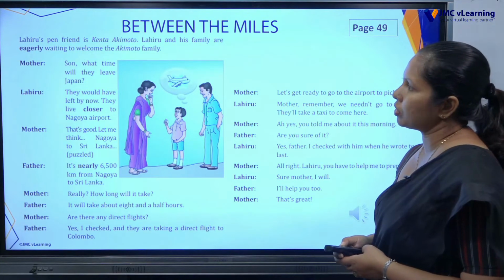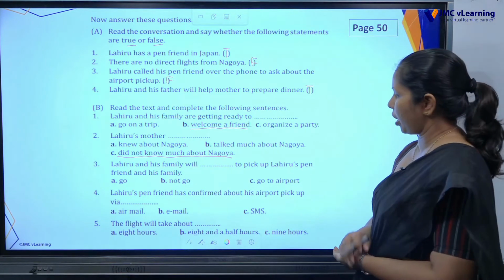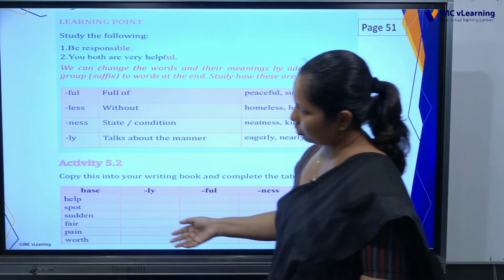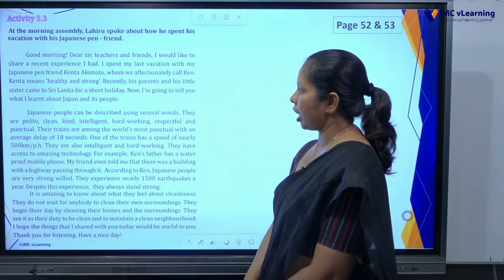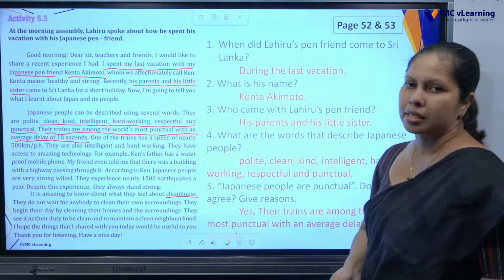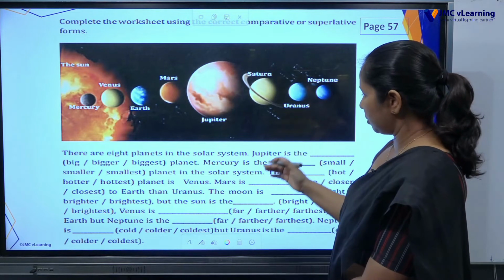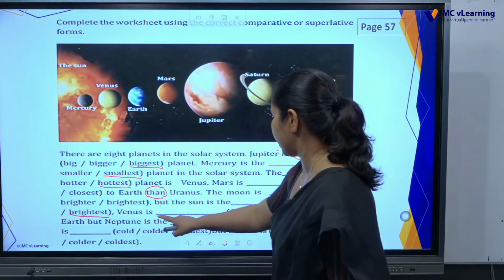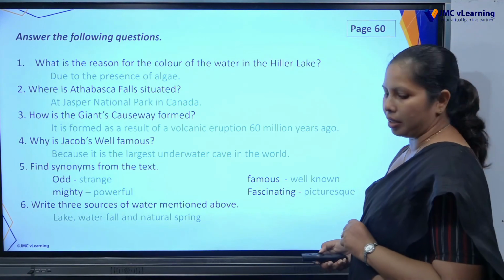Grade 8 English Unit 05 - Between the Miles